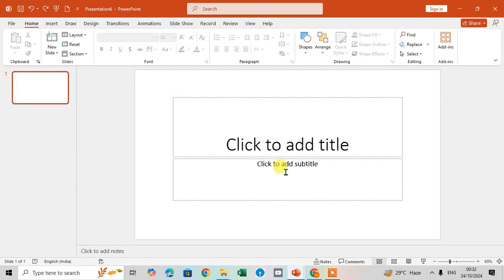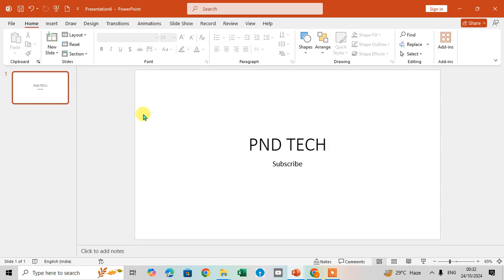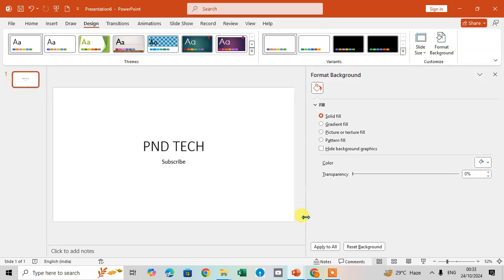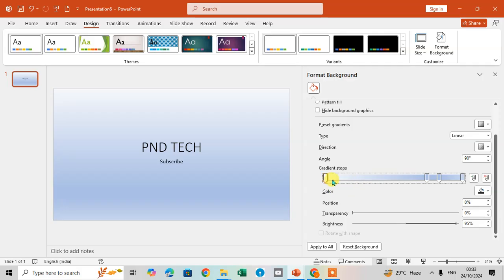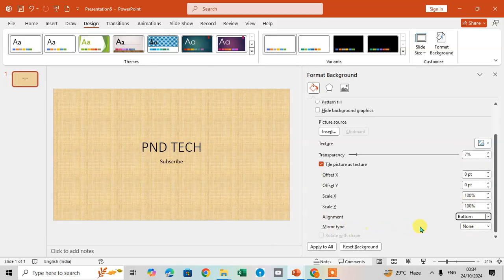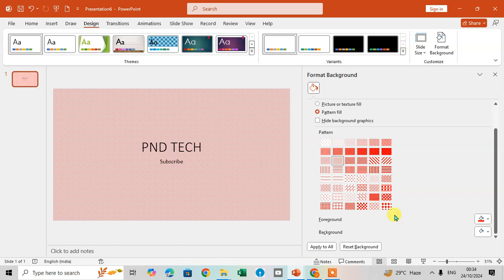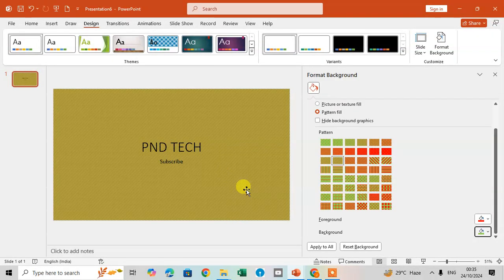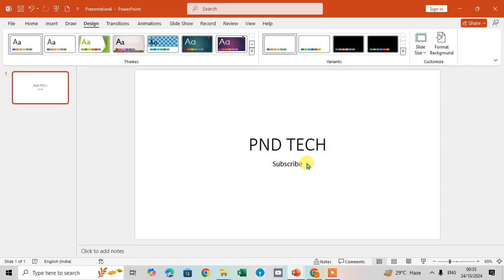How To Change Slide Background In PowerPoint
In this video, I will show you how to change the slide background format in PowerPoint | How To Change Slide Background In PowerPoint. Go to the Design tab and click on "Format Background" to access various options for customizing your slide backgrounds, including fill types, transparency, and patterns.

You can apply changes to all slides or reset the background settings. This tutorial will help you create a visually appealing presentation.